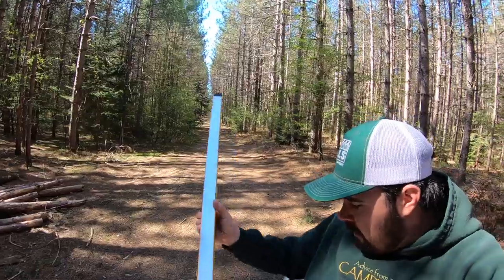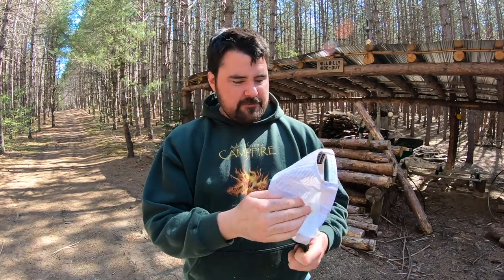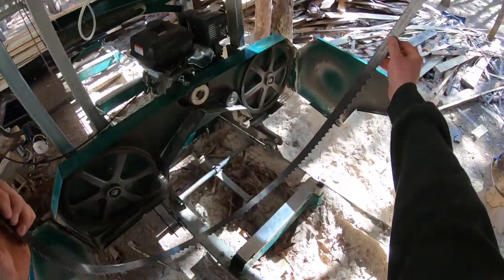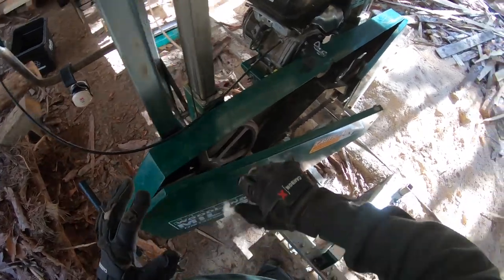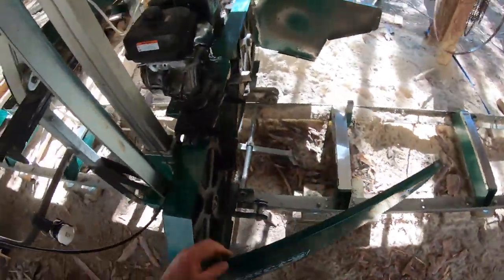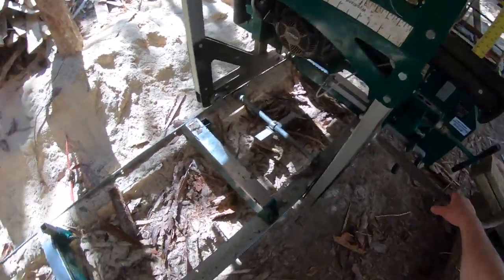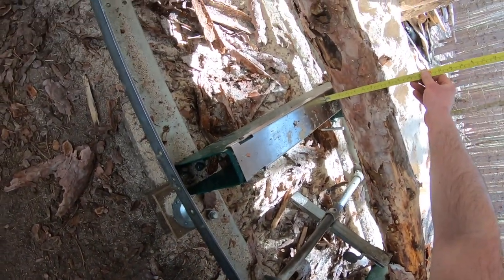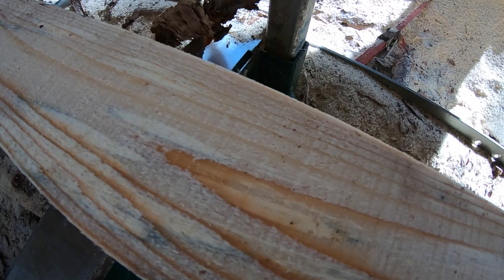Should I Cut Lumber with a Sawmill Blade That's Missing Teeth?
Should I cut lumber with a sawmill blade that's missing teeth? If you've ever had this question cross your mind, today you'll find out the answer. The blade I'm using is a Lenox blade that I recently refurbished, reset and resharpened using my Woodland Mills bandsaw blade tooth setter and Grindlux 4000 sharpener. This blade was originally destined for the scrap heap but after doing the math on the costs of new blades, I decided to knock the rust off this blade and try it out again. This Lenox blade is being run by my Woodland Mills HM130 portable sawmill. The blade itself has certainly seen better days as even though all the teeth that are on it are sharp and set properly, there are in fact 4 teeth that are missing. I've often wondered whether a blade should be discarded if some of the teeth are missing and up until now assumed they should be. Today I show you exactly what happens when you cut red pine with a sharp Lenox sawmill blade that's missing 4 teeth. The results were quite surprising and required a good look at the resulting lumber to confirm. Come along and check it out for yourself. Thanks for being here folks!